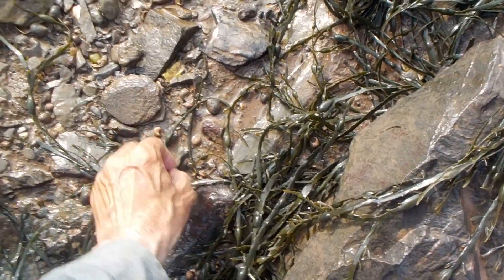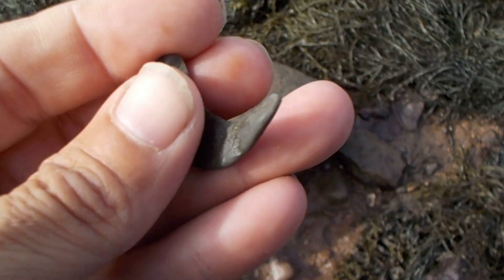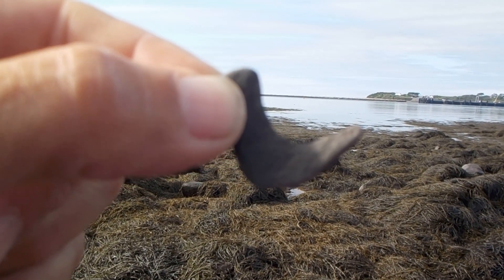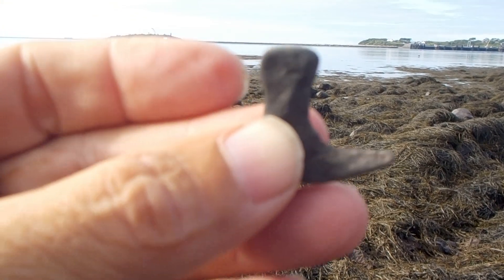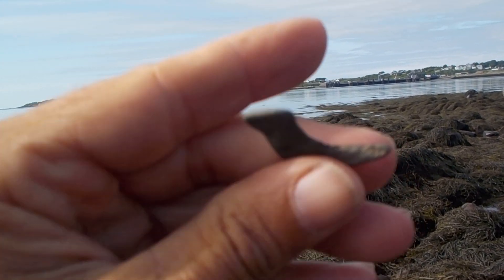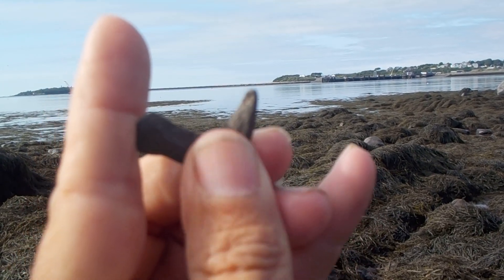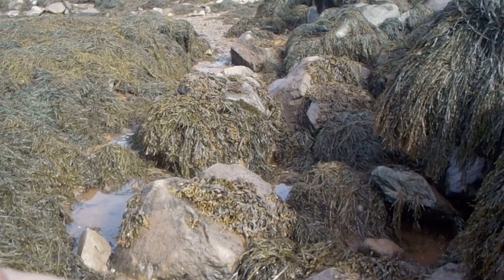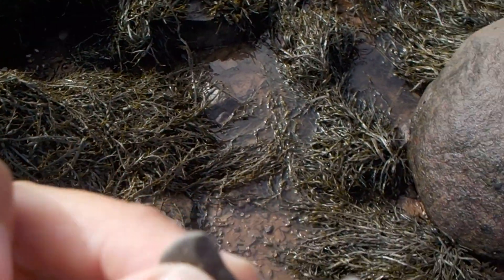Ceramic Period stone ornament or stone fish hook Aug 7 2019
stone ornament or stone fish hook my gut feeling tells me it is a stone fish hook.